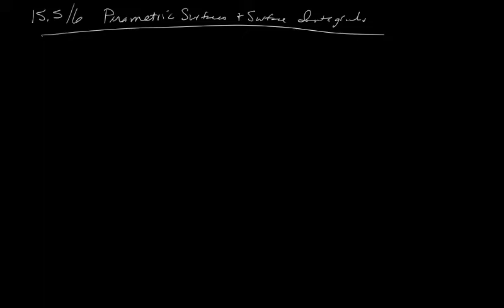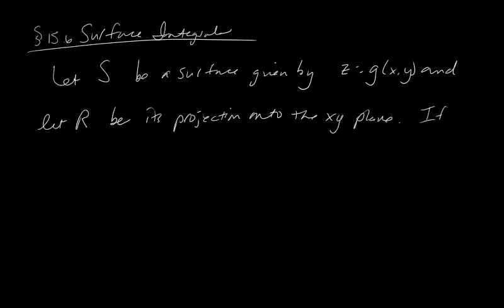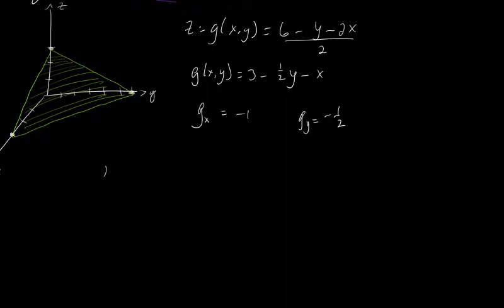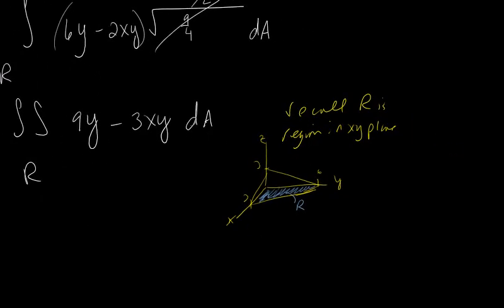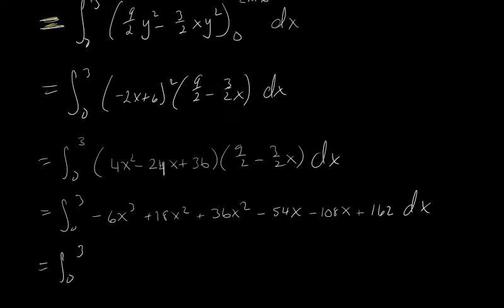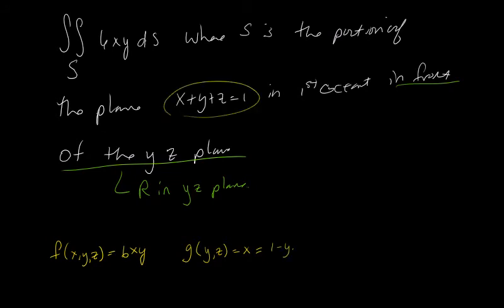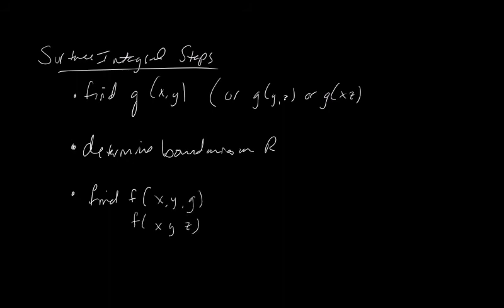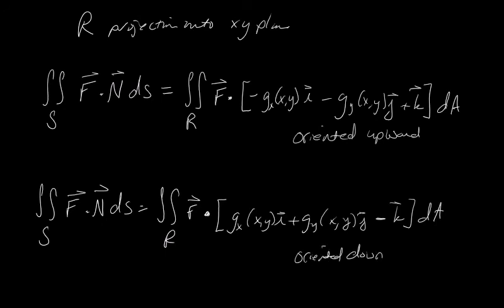15 5 6 Parametric Surfaces and Surface Integrals